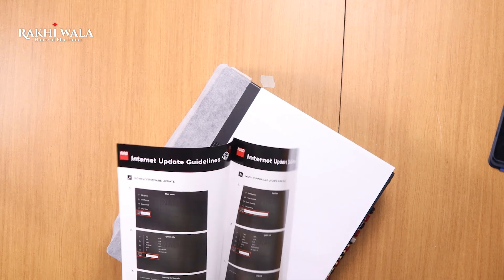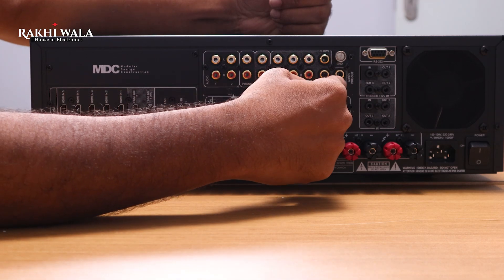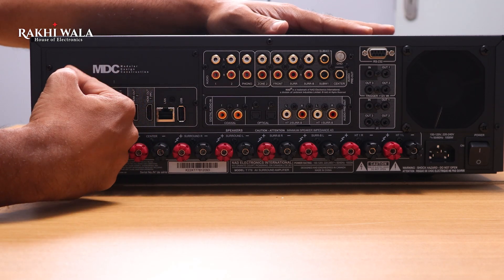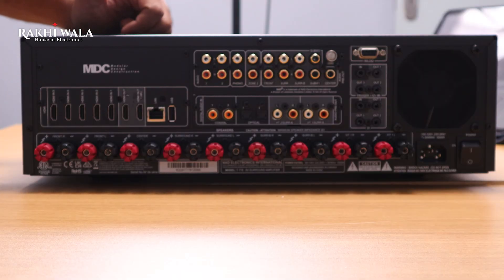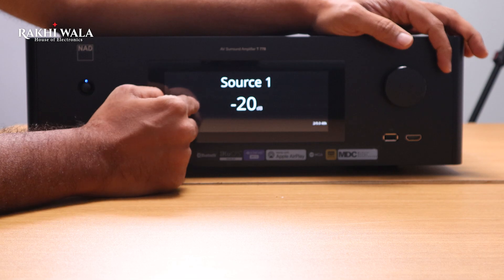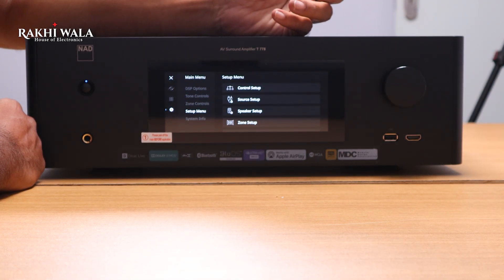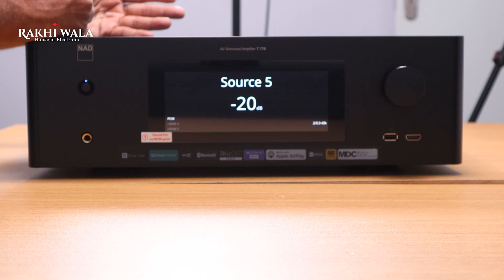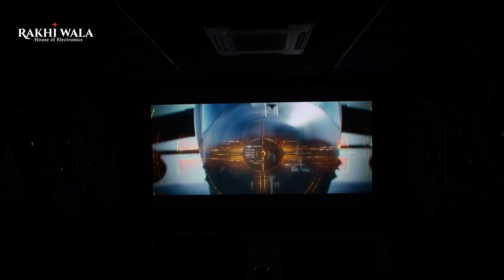NAD T778: Complete Unboxing and Overview for Audiophiles | Rakhiwala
Get ready to be amazed by the NAD T778! In this video, we unbox this powerful AV receiver and take an in-depth look at its features. Discover why the NAD T778 is a top choice for home theater enthusiasts seeking exceptional sound quality and performance. Learn about its advanced technology, connectivity options, and easy-to-use interface. Whether you're an audiophile or casual listener, this video will give you a comprehensive understanding of the NAD T778.

Address:
Naidu Plaza, 75, Wall Tax Road, opp. to Elephant Gate Street, Park Town, Chennai, Tamil Nadu 600079